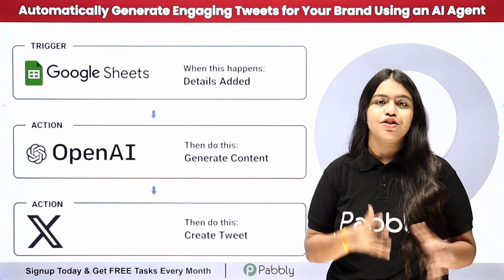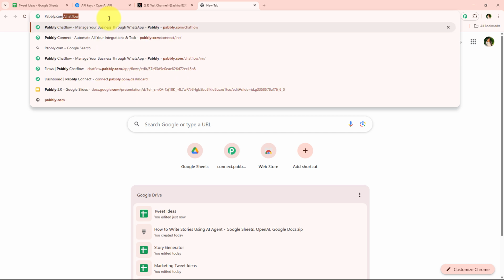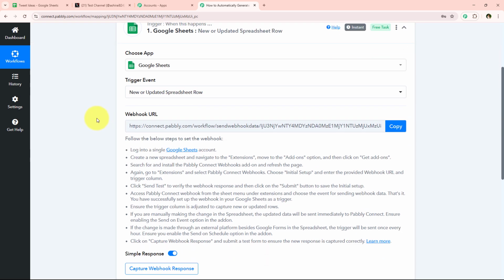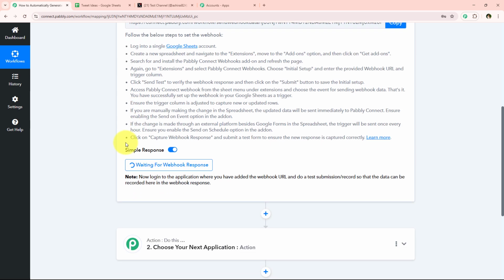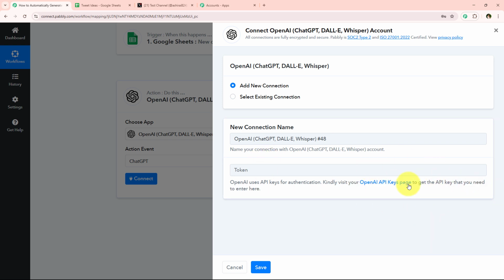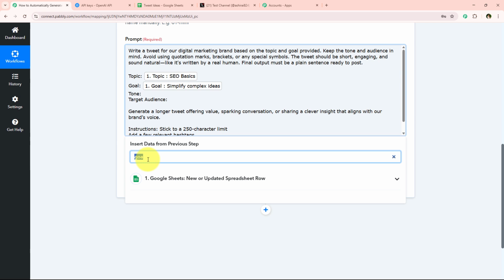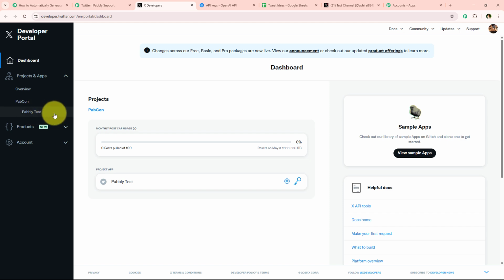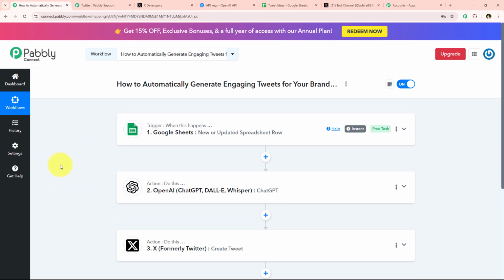How to Automatically Generate Engaging Tweets for Your Brand Using an AI Agent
In this video tutorial, we'll guide you through the process of automatically generating engaging tweets for your brand using an AI Agent with the help of Pabbly Connect.

Consistently posting fresh, relevant, and captivating tweets is essential for building a strong Twitter presence. With an AI Agent integrated into your social media workflow through Pabbly Connect, you can automate tweet generation based on your brand’s tone, content themes, and trending topics — saving time and maintaining audience engagement.

This step-by-step guide will help you streamline your Twitter strategy, boost consistency, and keep your brand active on social media with minimal effort.

Use Case:-

A digital marketing agency manages campaigns, trends, and promotions daily. To keep their X (formerly Twitter) account active and engaging, they need to post relevant content like quick marketing tips, campaign highlights, industry stats, and trending topics. Instead of writing tweets manually, an AI Agent pulls campaign data or ideas from Google Sheets (e.g., tip type, focus area, result highlights) and automatically generates short, catchy, and hashtag-optimized tweets. These are saved in the sheet for easy scheduling.

Benefits of Pabbly Connect:

1. Automation: Save time, money, and resources by automating tasks.

2. Integration: Connect various web services to create efficient workflows.

3. Security: Enjoy industry-standard security for your data.

4. Scalability: Easily add new applications and services to your workflow.

5. Cost-effective: Choose from plans suitable for different business sizes, with no charges for internal tasks.